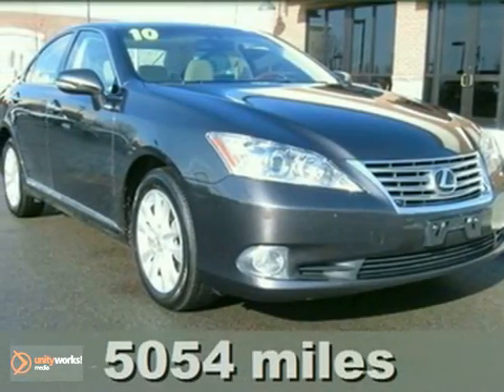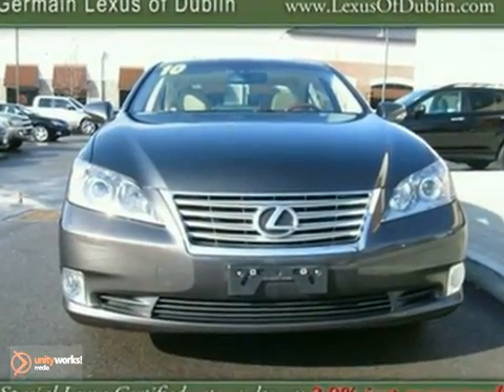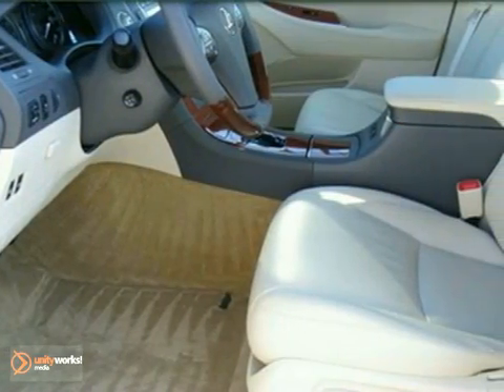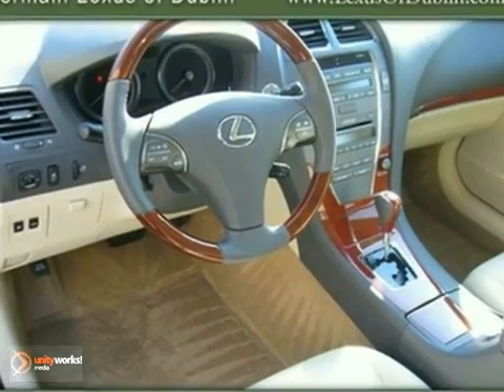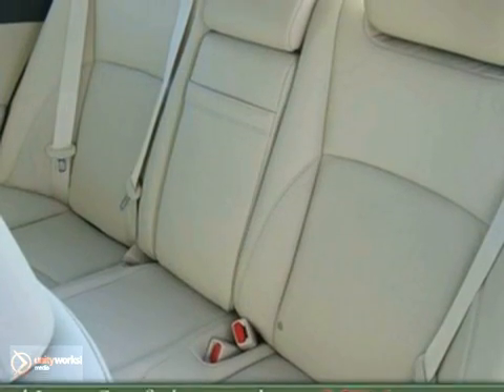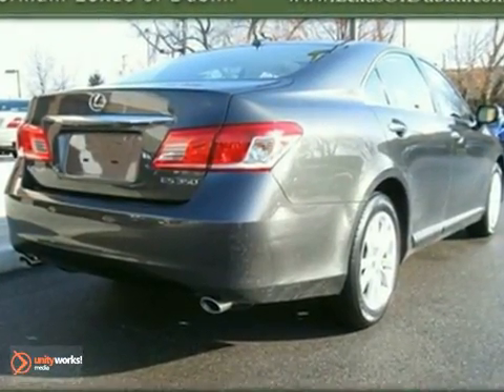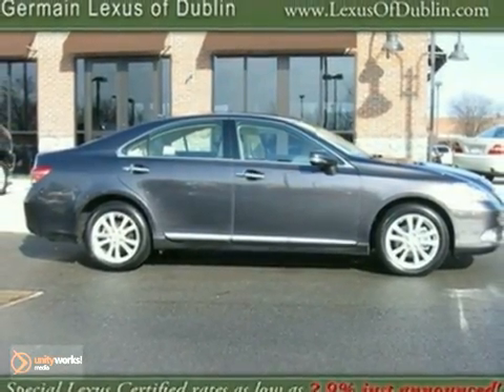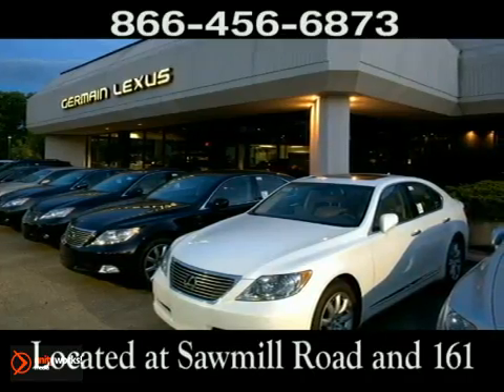2010 Lexus ES 350 P5407 in Columbus OH Dublin, OH 43017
SOLD - If you are looking for real value on a great used car, Germain Lexus of Dublin Columbus OH invites you to come in and test drive this 2010 Lexus ES 350, stock# P5407. We are conveniently located near Columbus OH Dublin, OH and known for our great selection, reliability and quality. Come take a look at this 2010 Lexus ES 350 today.

3885 W Dublin Granville Road
Columbus OH Dublin OH, 43017

***ONLY 5k 1-OWNER MILES! THIS WAS ONE OF OUR COURTESY CARS AND IS READY FOR A NEW OWNER! TRUFFLE MICA! PERFECT 1-OWNER CARFAX AND LOADED! to view a Free Price Check! Wow! What a sweetheart! This car sparkles! Lots of Luxury! Are you looking for a fresh and reliable used vehicle, that doesn't smell like somebody's old ashtray? Well, with this wonderful 2010 Lexus ES, you are going to get it.. Everybody will see you coming in this great ride. It has all the style and luxury needed to let people know, that somebody of consequence has just arrived. This car is nicely equipped with features such as Lexus Premium Audio System, Front dual zone A/C, Power moonroof, Automatic temperature control, Fully automatic headlights, Heated &amp; Ventilated Front Seats, Leather Trimmed Seating, and Alloy wheels. to view a Free Price Check!